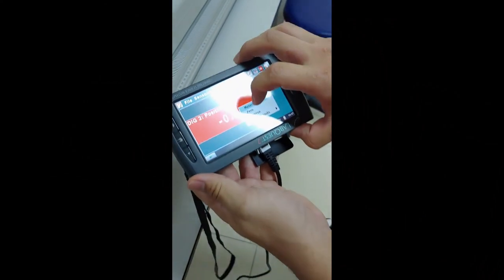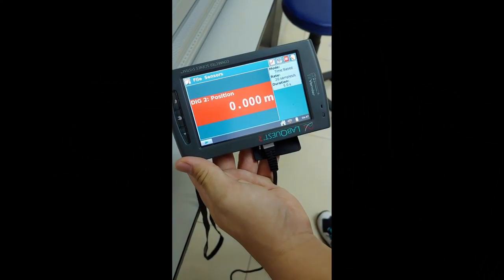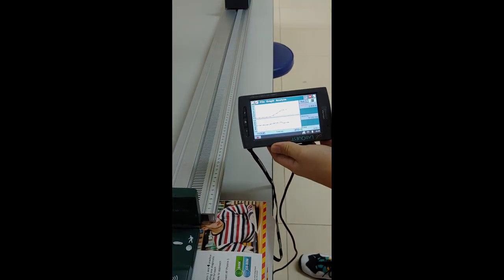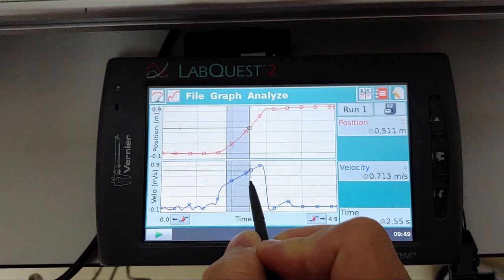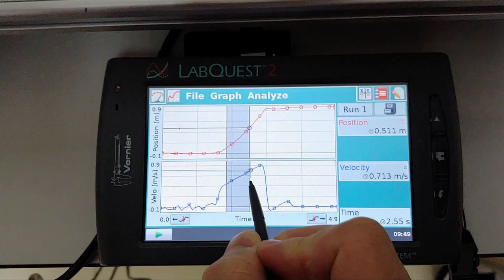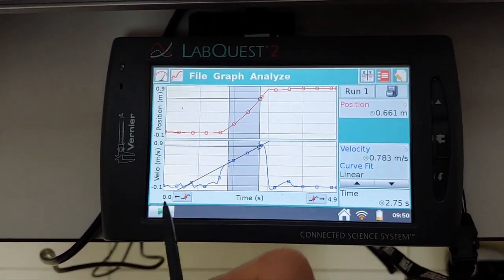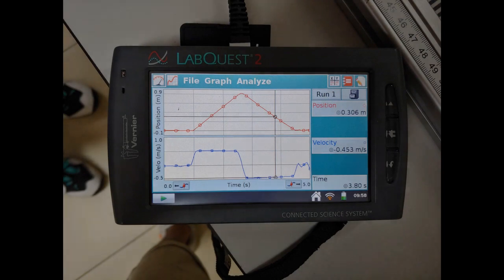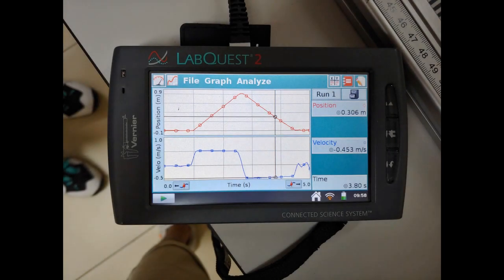Motion Detector with Dynamics Track